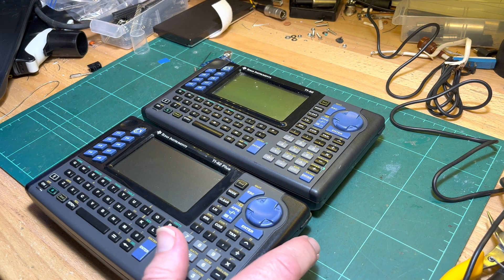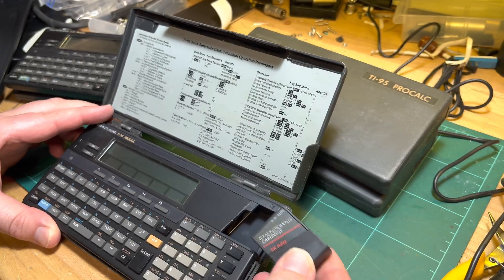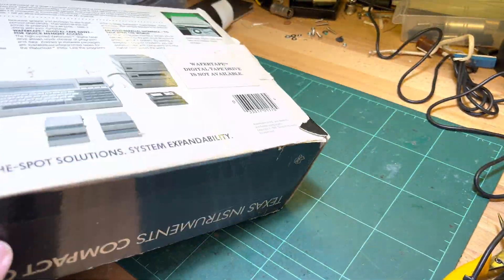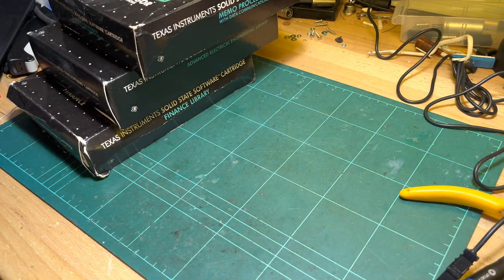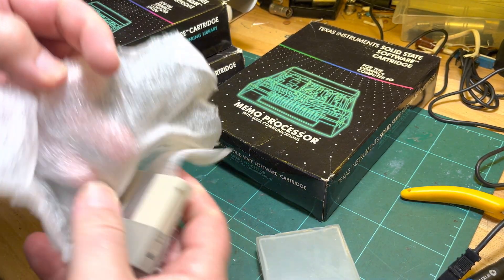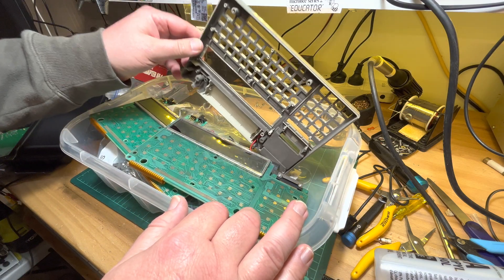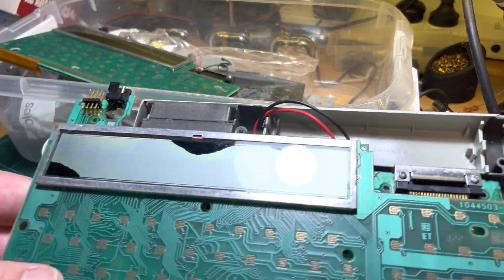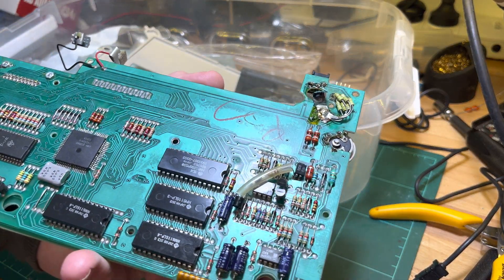🇺🇸 TI's Handheld BASIC Computers - Quick Look [TCE #0198]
Just a quick look - it seems there's a bit of interest and fond memories of this class of machine.  Having a look at some that I have from Texas Instruments.

The TI-92's aren't really in this class but they do have QWERTY keyboards and nice, big screens, but let's just ignore them.

The main ones, I think ... that I have anyway, are the TI-74 BASICALC, the TI-95 PROCALC and the CC-40 (Compact Computer).

{Edit: I realised later that the TI-95 doesn't use BASIC like the TI-74}

All three offer a single line of display but they all have a cartridge socket plus a bus interface: DockBus on the TI-74 & TI-95 and HexBus on the CC-40.

Unfortunately my CC-40s are in pieces as they didn't work properly ... but I really should take another shot ... maybe over the Xmas break?

CC-40 Wafertape demo - jealous!